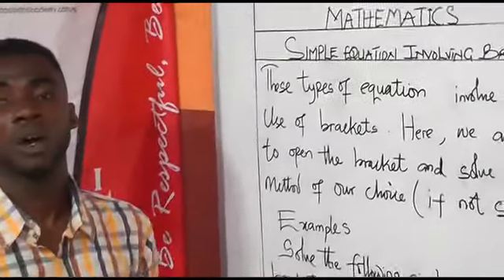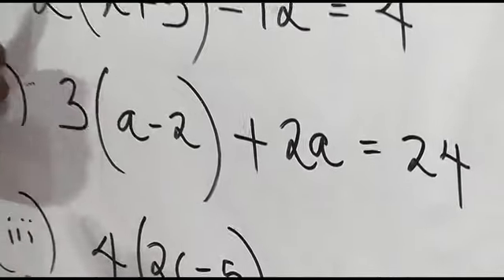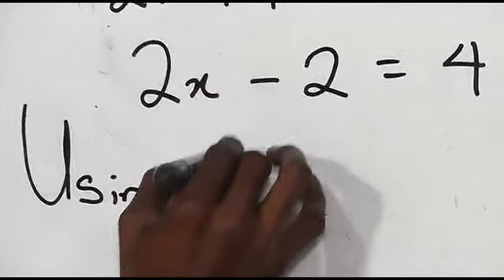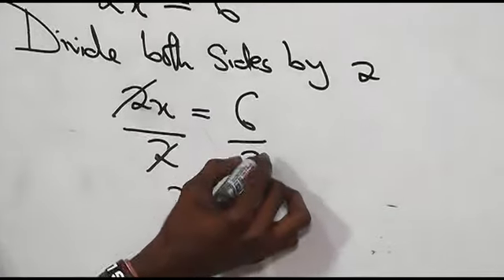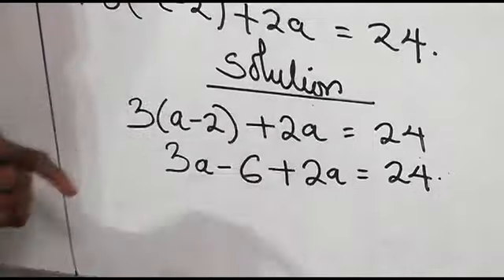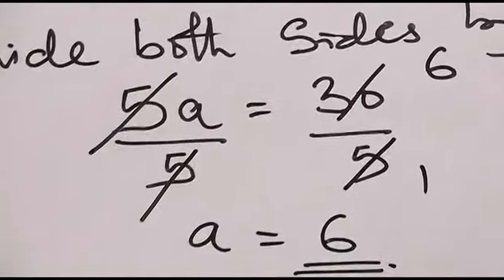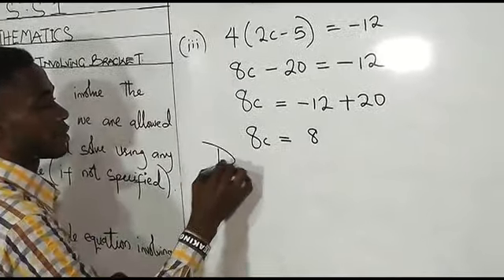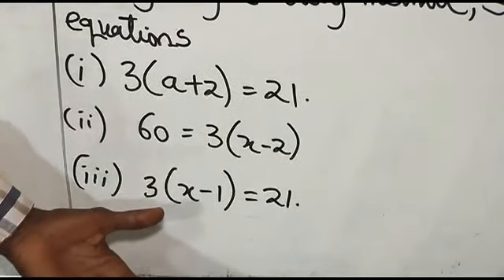Mathematics SOLVING EQUATION INVOLVING BRACKET JSS1